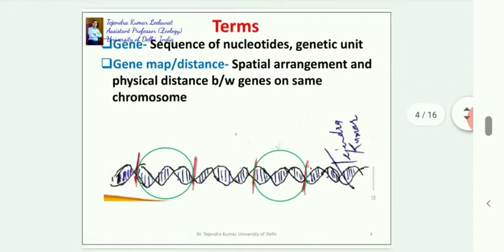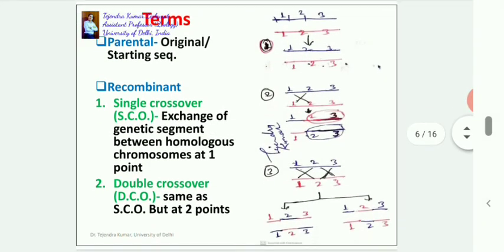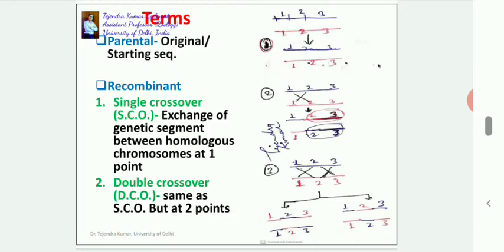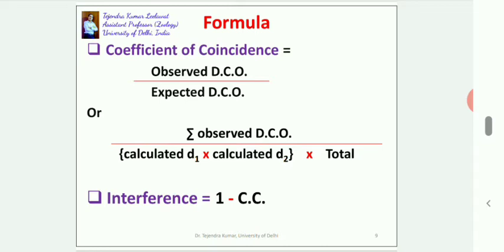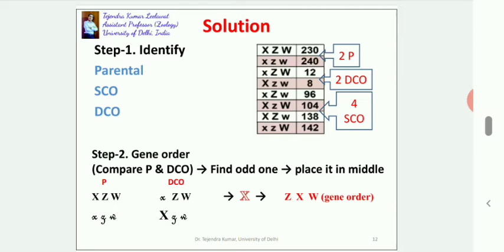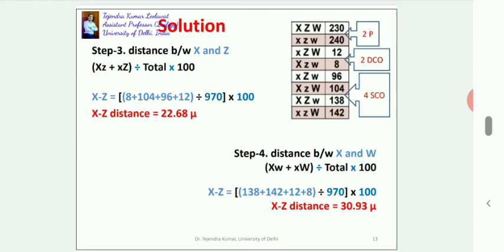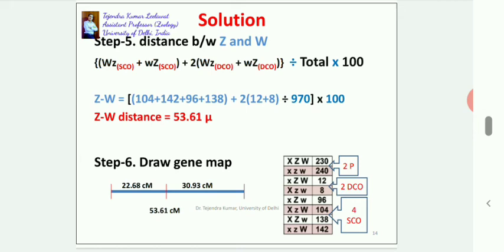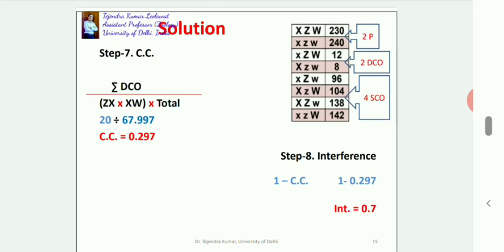GEN- L1. Gene map - Linkage - Coefficient of coincidence - Interference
Molecular Biology and Genetics, Series- Genetics, Video-1 Linkage, Gene maps, gene order, coefficient of coincidence, interference.
It explains, how Numerical questions can be solved.
Made for students of Delhi University facing problems in the study in the LockDown period due to COVID-19, Corona pandemics.
Your suggestions are appreciated.

Thanks
Dr. Tejendra Kumar